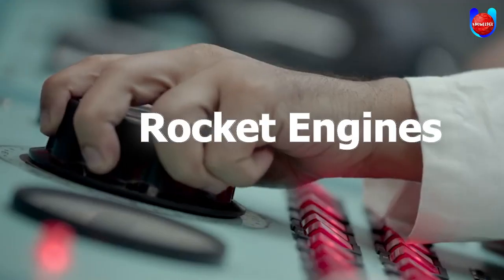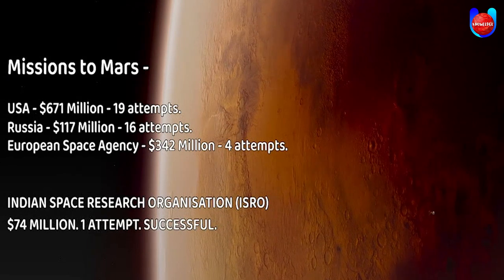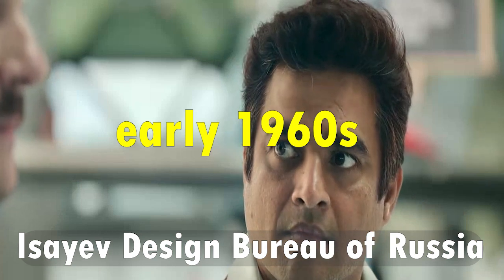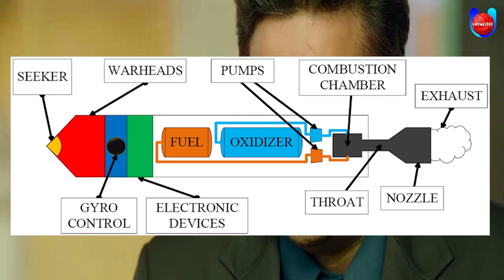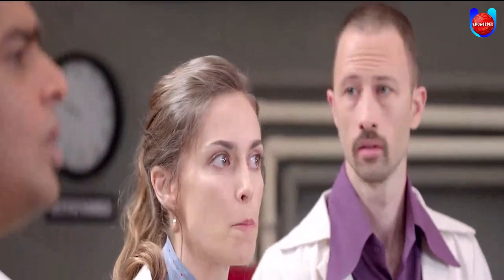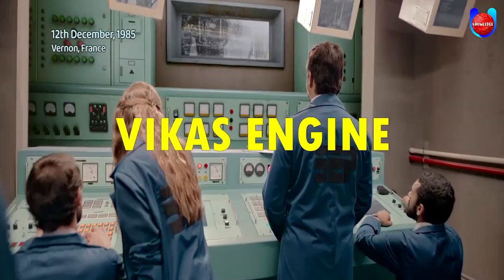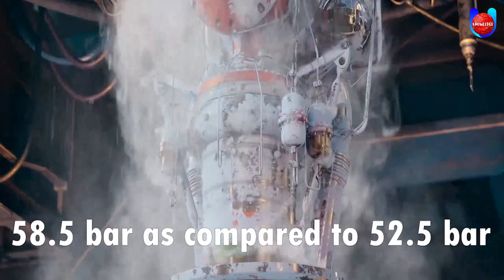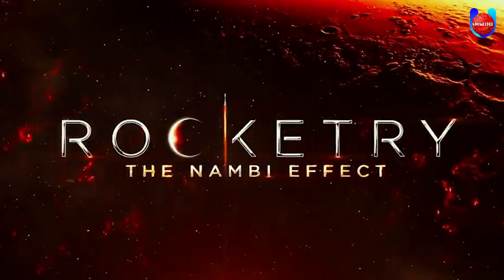Rocket Science & Rocket Engines in Rocketry Movie | Rocketry- The Nambi Effect | Universal Knowledge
Rocket Science and Rocket Engines in Rocketry Movie | Universal Knowledge

In this video, we have discussed all the rocket engines shown in the 'Rocketry - The Nambi Effect' movie and the Mangalyan Mission, Thumba Equatorial Rocket Launching Station (TERLS), and Liquid Propulsion System. This movie is based on the life of a scientist and an aerospace engineer of ISRO – Nambi Narayanan.

All the Rocket Engines which we discussed in this video are: -
1. KVD-1 Engines
2. Viking Rocket Engine
3. Vikas Rocket Engine
4. Liquid Fuel Rocket Engines
5. Cryogenic Engines

00:00 - 0:37 - Introduction
  0:37 - 1:27 - Mars Orbiter Mission (Mangalyaan)
  1:27 - 1:49 - Thumba Equatorial Rocket Launching Station
  1:50 - 2:39 - KVD-1 Engines
  2:41 - 3:02 - Liquid Fuel Propulsion
  3:03 - 4:26 - Viking Rocket Engine
  4:26 - 5:34 - Vikas Rocket Engine
  5:35 - 5:56 - Cryogenic Engines
  5:56 - 6:14 - Conclusion